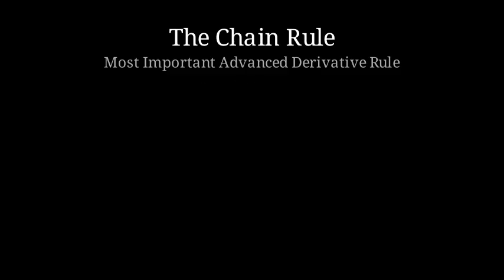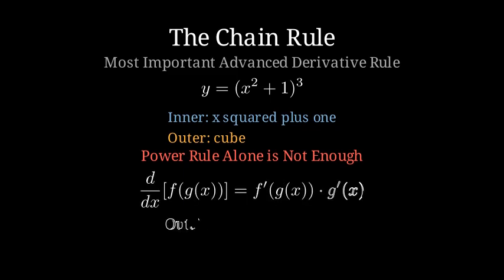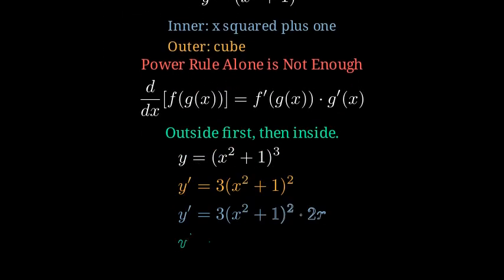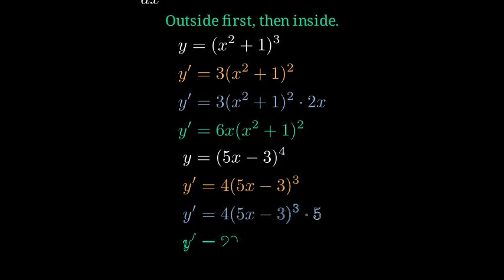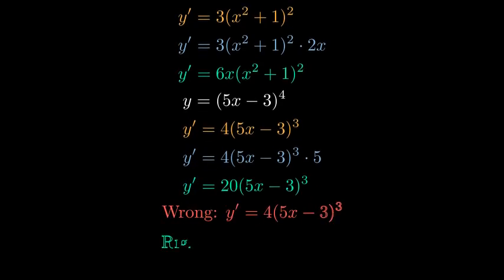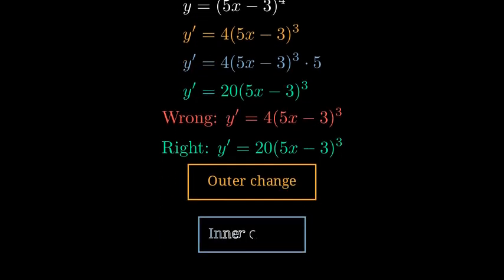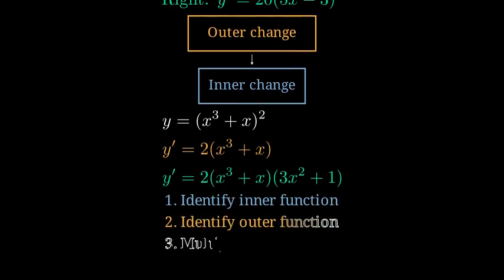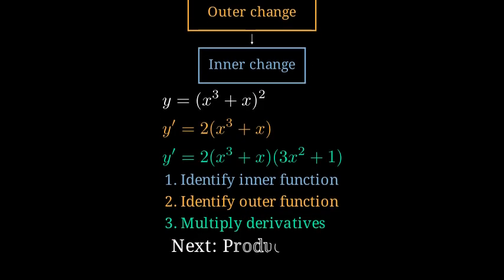The Chain Rule (Most Important Advanced Derivative Rule)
In this full Calculus I lesson, you’ll learn the Chain Rule, one of the most important rules in differential calculus. We break down composite functions, show step-by-step examples, and explain how to correctly apply derivatives inside and outside functions.

This lesson is perfect for AP Calculus AB/BC, Calculus I, and college-level students who want to master derivatives.

📚 Topics Covered:
What is a composite function?
Chain Rule formula explained
Step-by-step differentiation
Inner and outer functions
Common mistakes students make
AP Calculus-style problems
Real-world interpretation of derivatives

By the end of this video, you’ll be able to confidently solve chain rule problems and understand how complex derivatives are built.